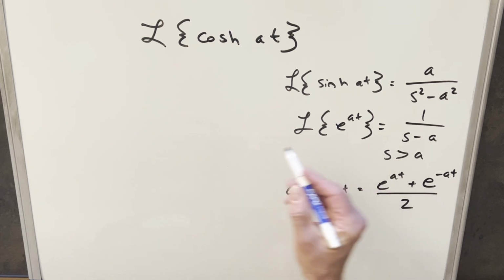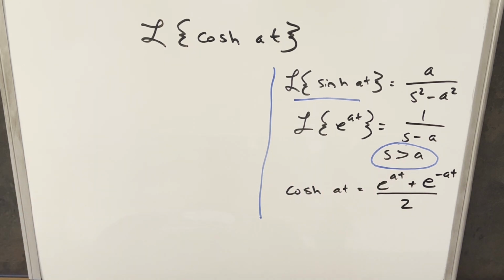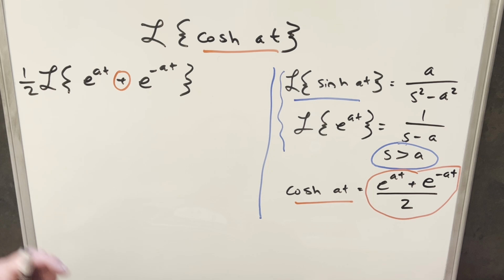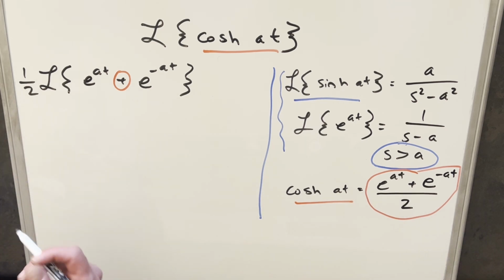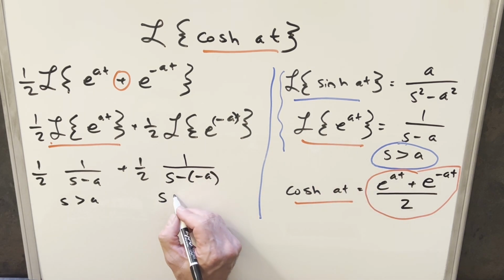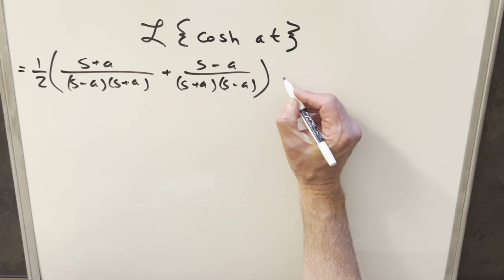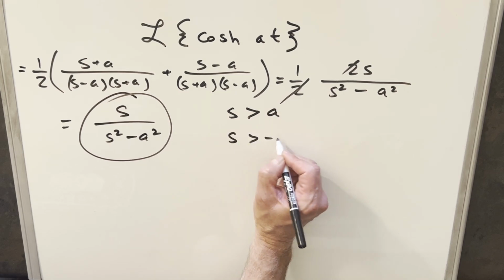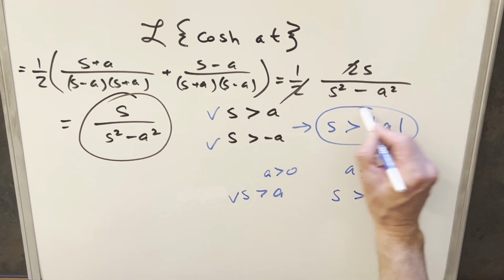Laplace Transform of cosh(at)